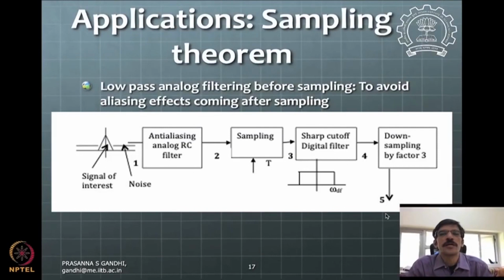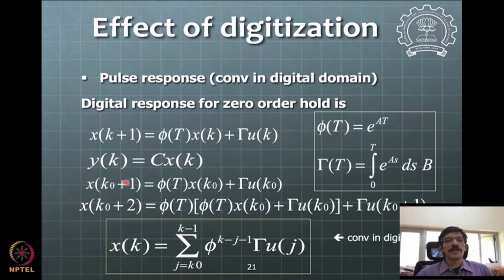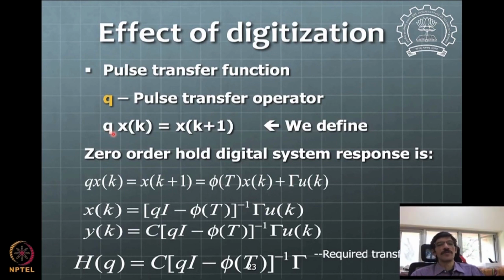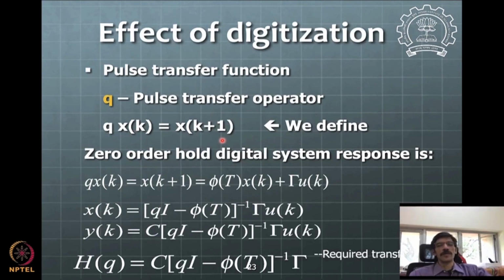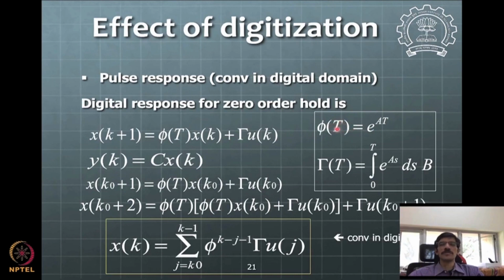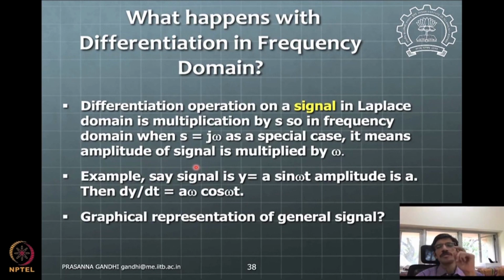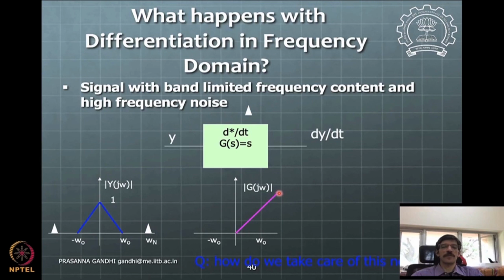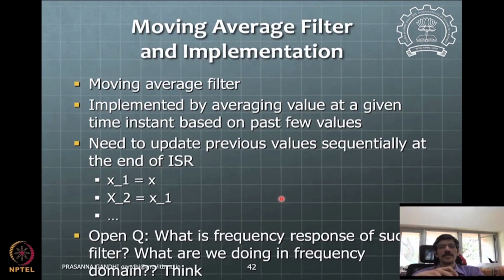Lec 45: Digital system representation and filters for mechatronics